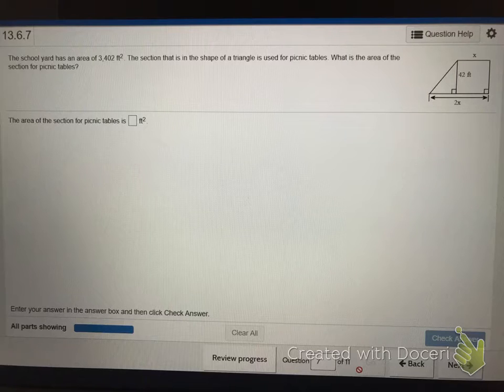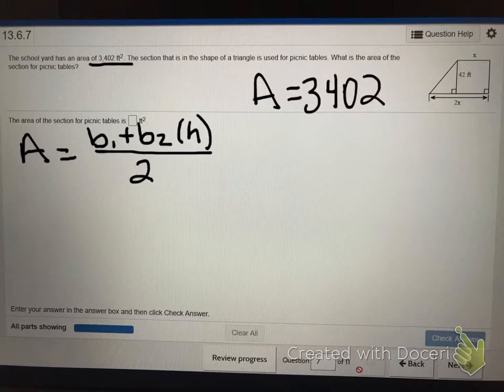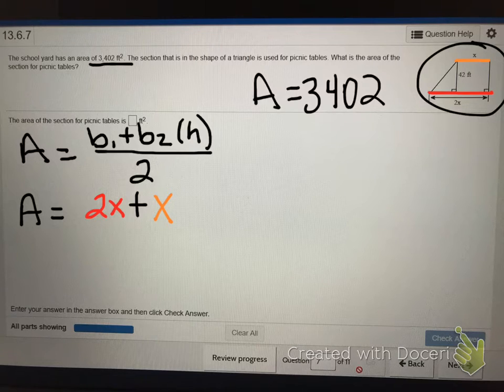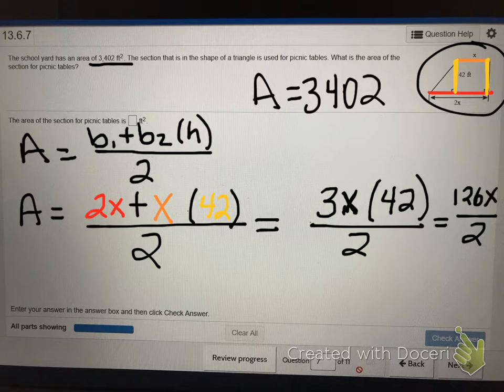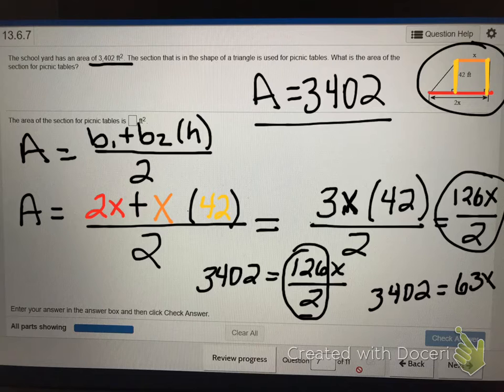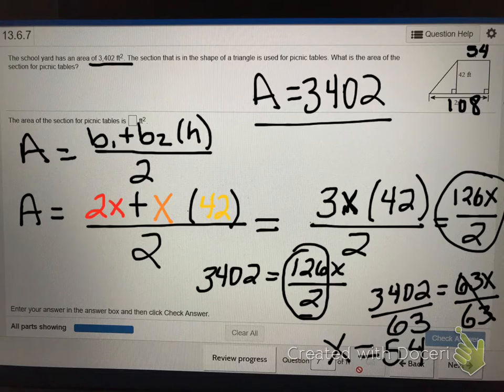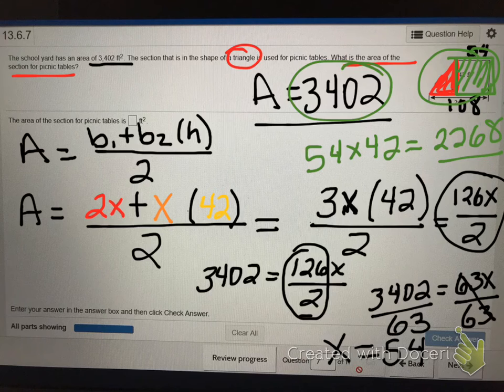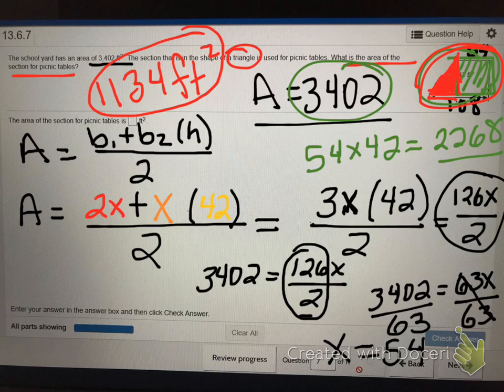Digits 13-6 Q7